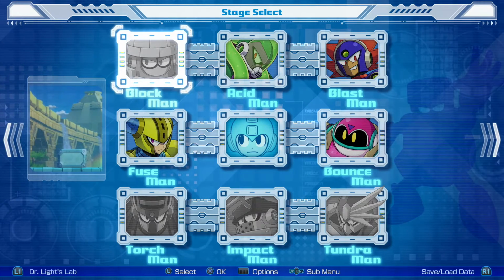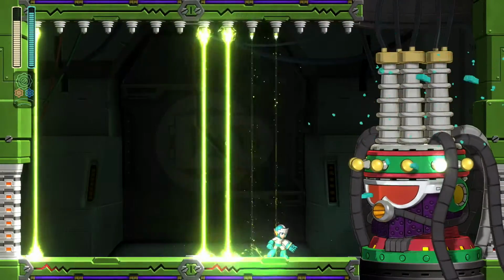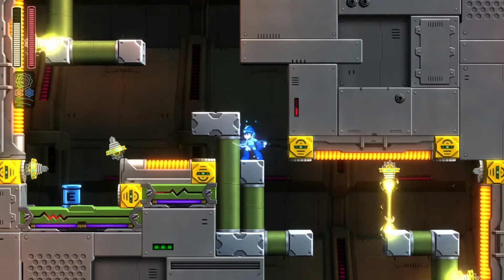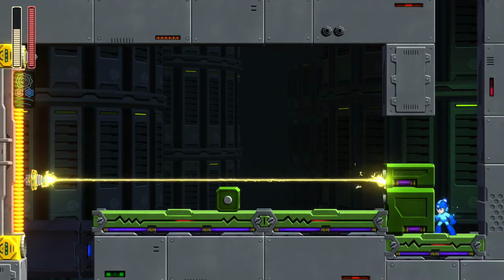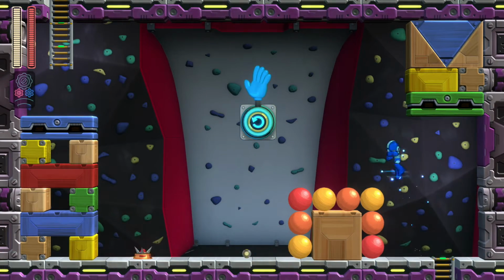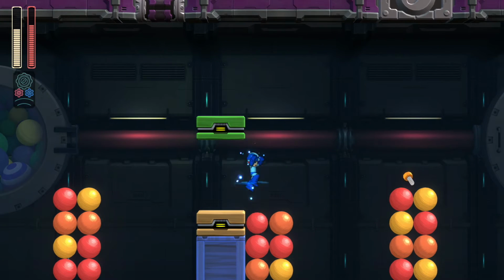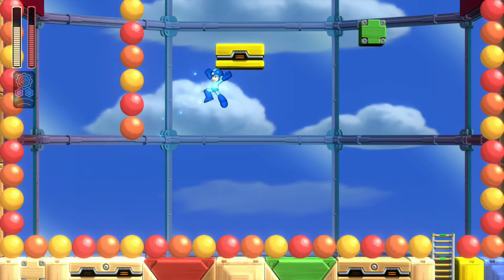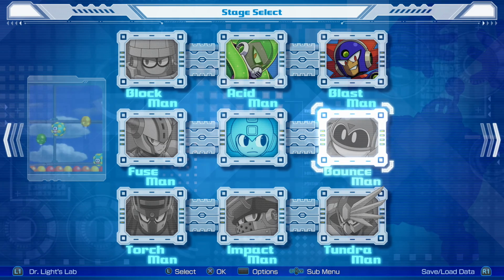K & Si Show Let's Play Til The End: Mega Man 11 part 3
Time to take down Fuse Man and Bounce Man. Let's Go!